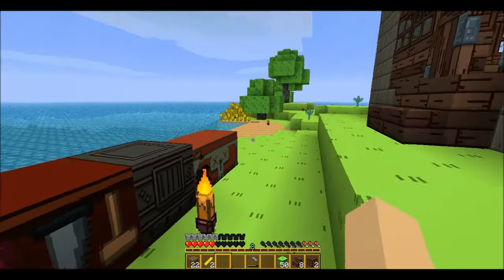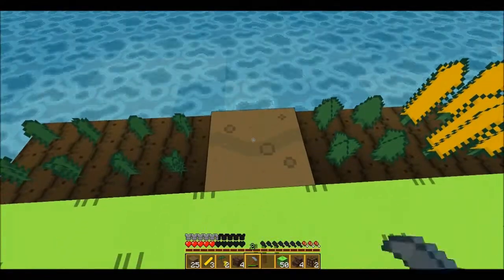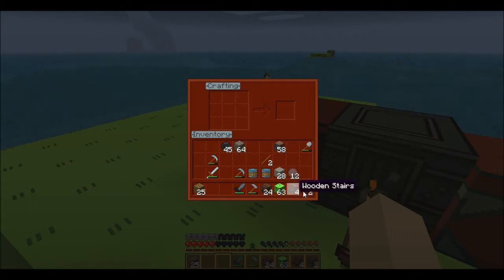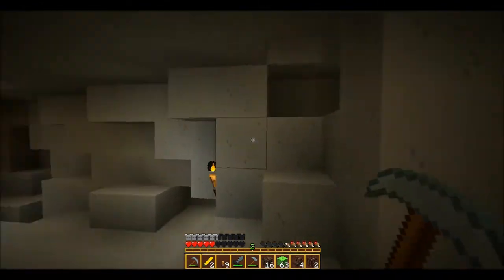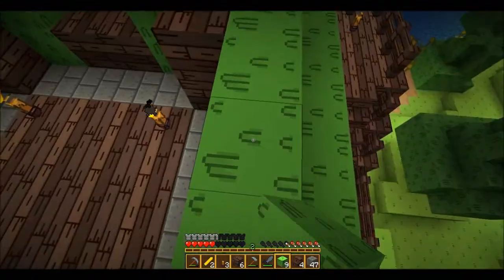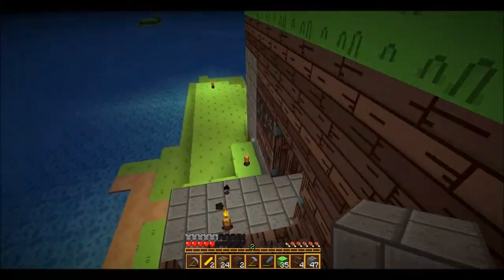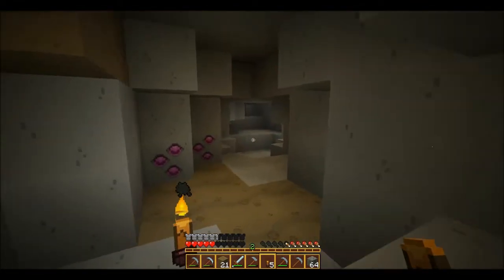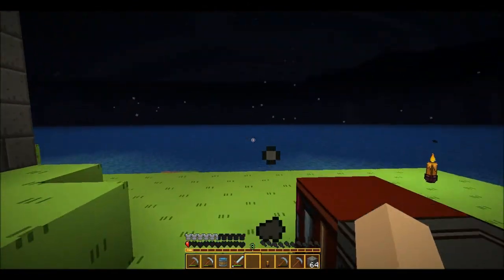Episode 5: 1.1 and the Future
In this episode of my Adventure Time-themed Minecraft Let's play series, we'll be talking about 1.1, building up our home, and exploring a ravine.